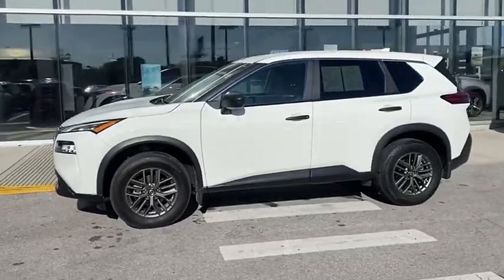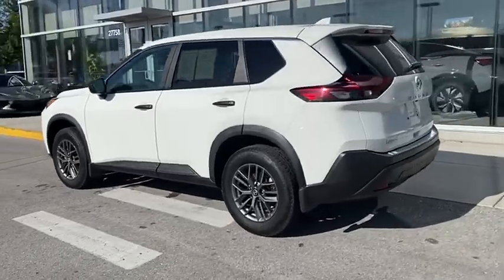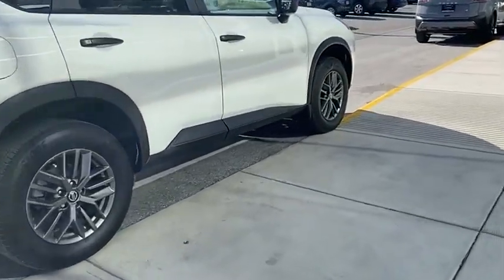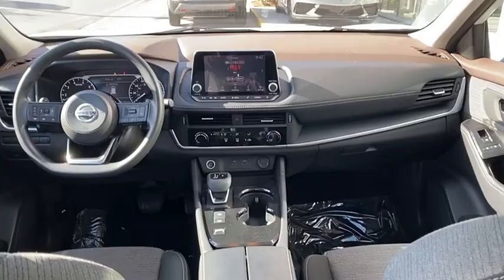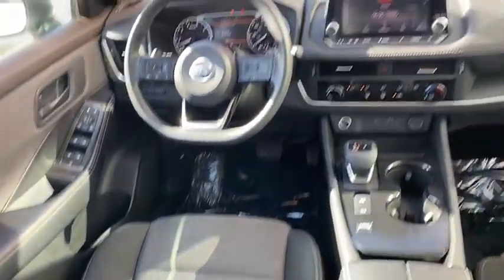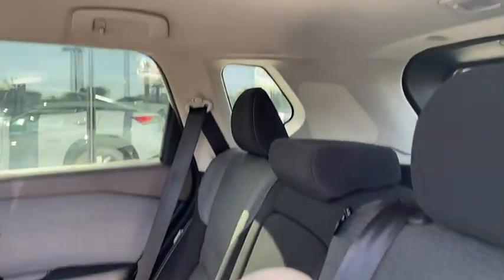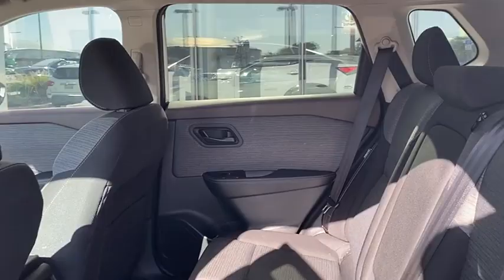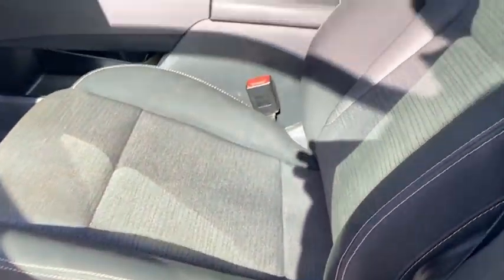2021 Nissan Rogue Clearwater FL NP752024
2021 Nissan Rogue S

Lokey Nissan
27758 U.S. HWY 19 NORTH

Recent Arrival! Priced below KBB Fair Purchase Price! CARFAX One-Owner. Clean CARFAX. Certified. Odometer is 17320 miles below market average!Glacier White 2021 Nissan Rogue S FWD CVT with Xtronic 2.5L I4 DOHC 16V27/35 City/Highway MPG We want your trade in and we are willing to pay top dollar to get it!!!Home of the Lifetime Free Oil Changes! Family owned for over 70 years we are your volume dealer in Clearwater Florida. With over 600 used vehicles in stock, why shop anywhere else? Call now and ask to speak with our Award Winning Sales Team for more information on the vehicle shown in this listing.Nissan Certified Details:* 167 Point Inspection* Warranty Deductible: $100* Limited Warranty: 84 Month/100,000 Mile (whichever comes first) from original in-service date* Roadside Assistance* Plus 1 Year Pre-Paid Maintenance Included.* Transferable Warranty* Vehicle HistoryCall now and ask to speak with our Award Winning Sales Team for more information on the vehicle shown in this listing.. Pricing is plus tag, tax, dealer doc fees and title fees. See dealer for details.